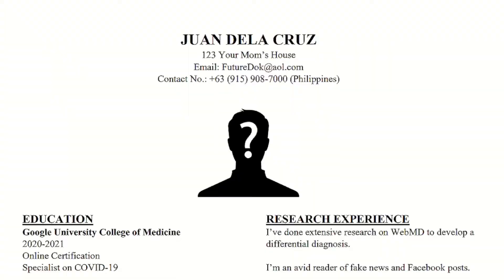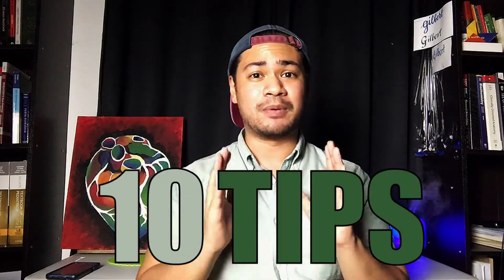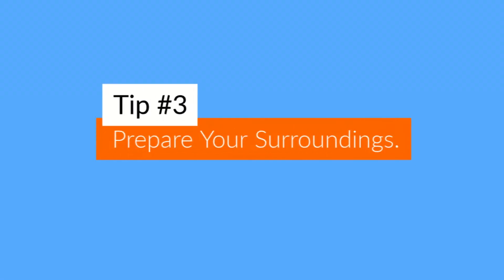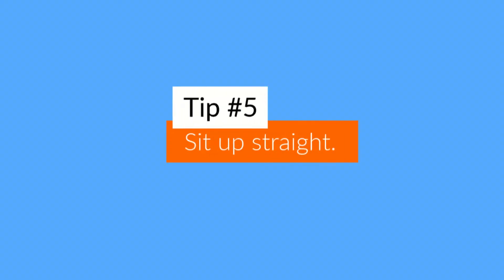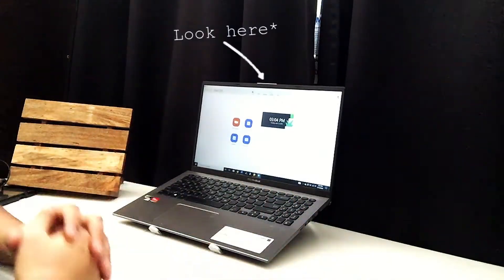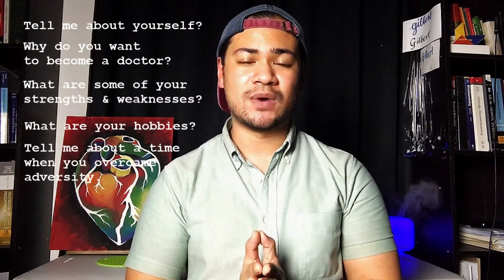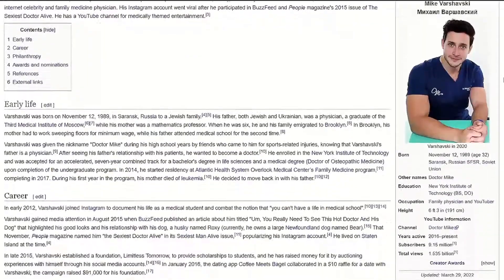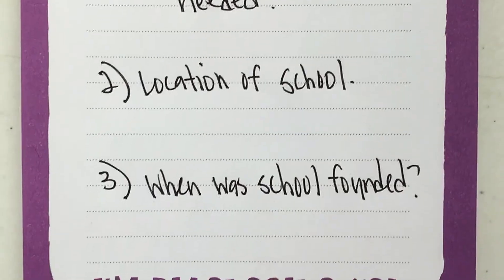Acing Your Online Medical School Interview | 10 Tips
Medical school interviews can be intimidating, but they don’t have to be. Learn how to prepare for your interviews to give you the best chance of getting accepted.

Thanks to everyone who has shown support for this channel since the beginning!

Other Commonly Asked Medical School Interview Questions
1. Why medicine and not any other field (like nursing) in which you can also help others?
2. Why do want to go to this school?
3. What other schools are you applying for?
4. How do you handle stress?
5. Where do you see yourself in 10 years?
6. What qualities do you look for in a physician?
7. If you could have dinner with anyone dead or alive, who would it be?
8. What do you think are some of the most important health issues today?
9. What worries you about medical school?
10. What will you do if you are not accepted to medical school this year?

Do you have questions about medical school?

*If you’re reading this, leave your favorite emoji in the comments below. 🥵